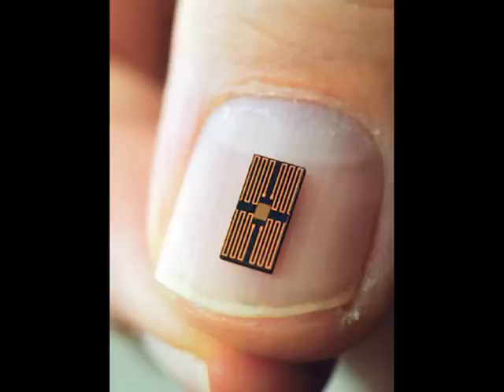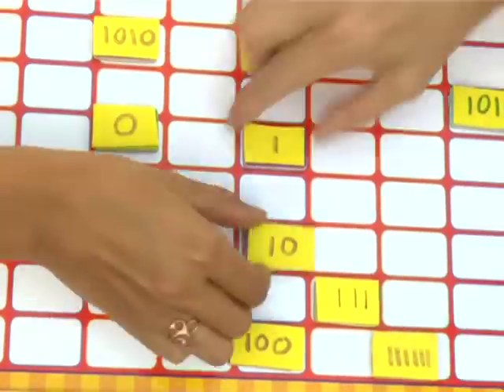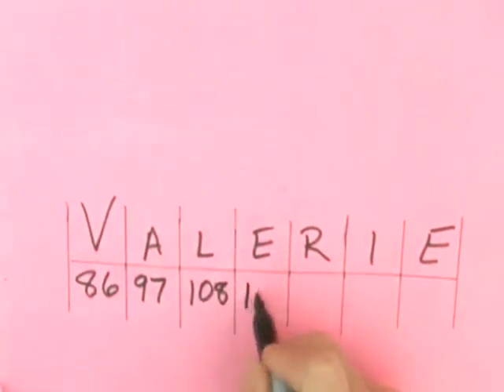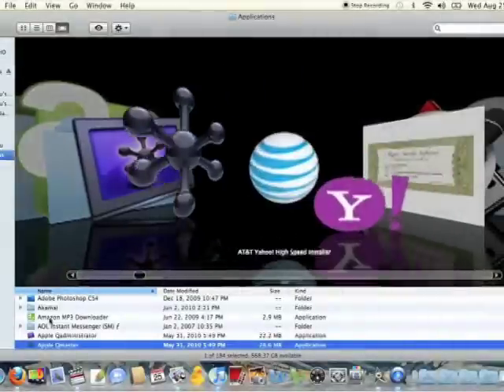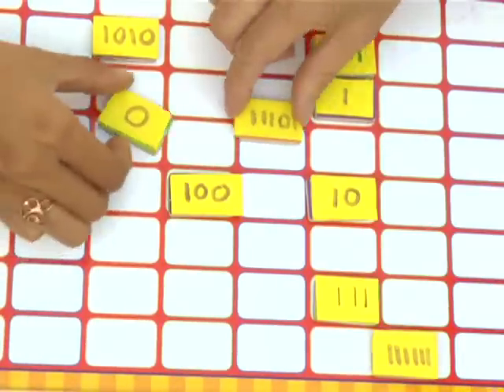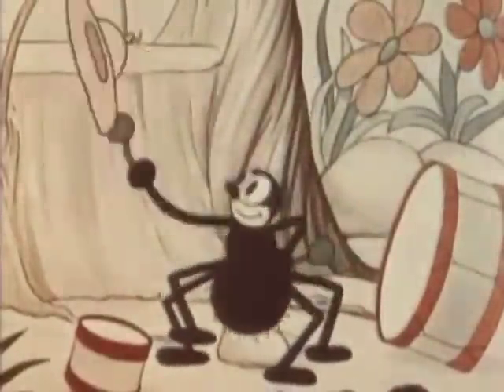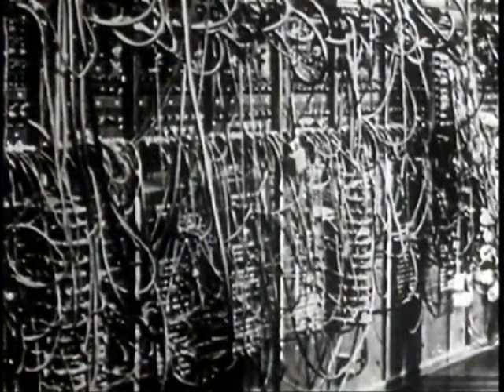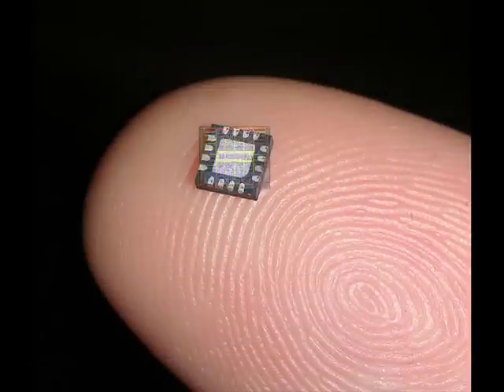Microprocessor.mov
How does a microprocessor work.